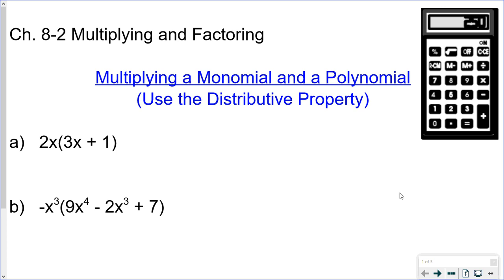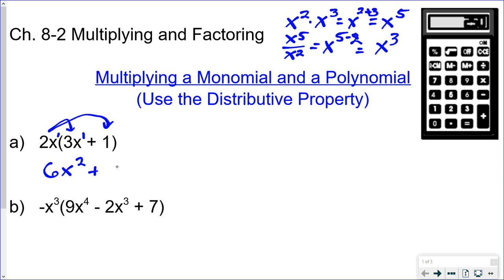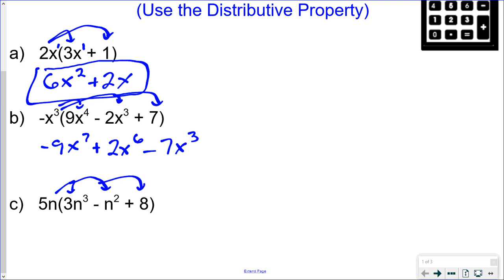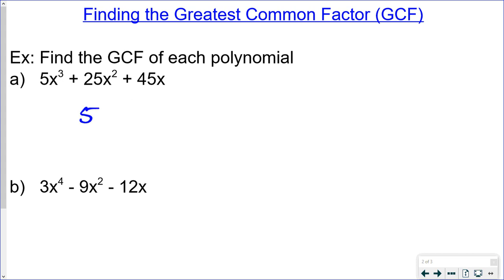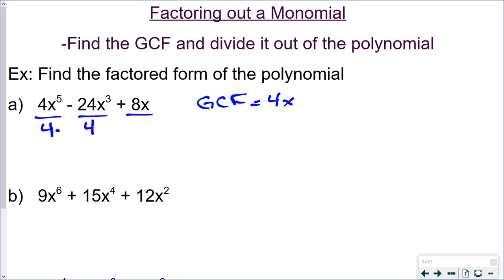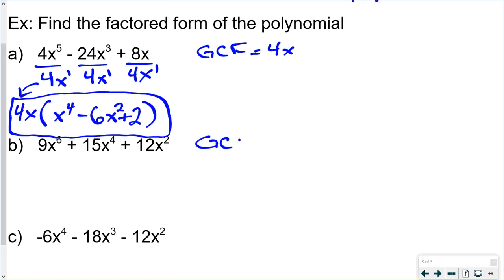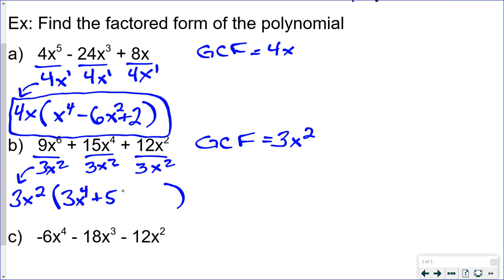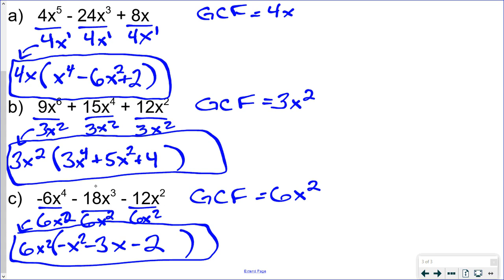Multiplying and Factoring Polynomials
This video shows how to factor polynomials and how to multiply a monomial times a polynomial.
To access my complete Algebra1 EOC practice tests with video tutorials for each and every question, visit my